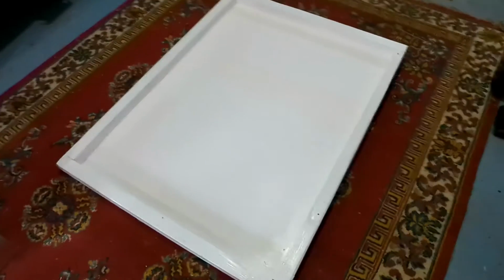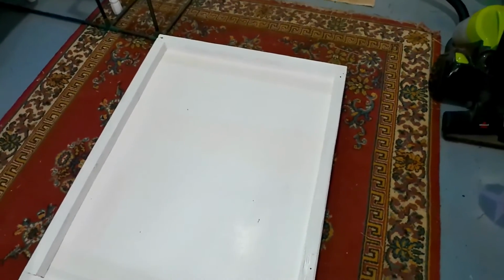WINNEBAGO LeSharo RV. Custom Renovation. Part 18. Solar Panel Reflector Cutting, Setting ,Polishing.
Made a frame and installed a piece of Galvanized Steel. Then polished it to reflect the Sun on to the solar panel.